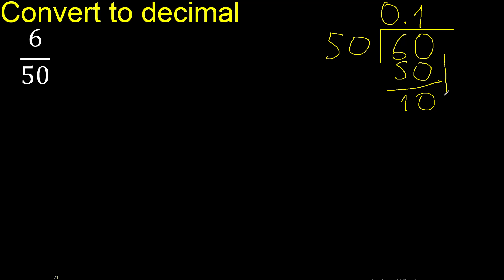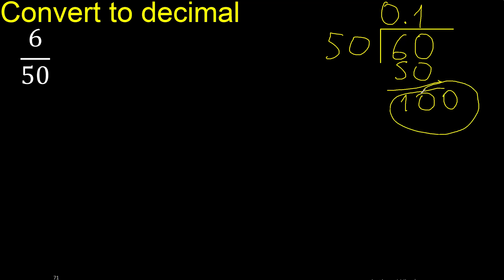Convert 6/50 to decimal . How To Convert Decimals to Fractions